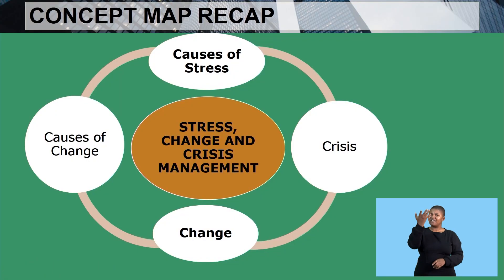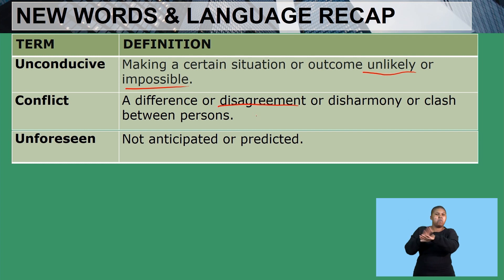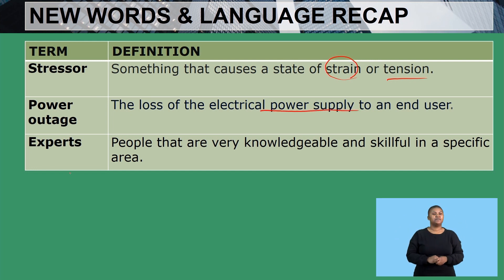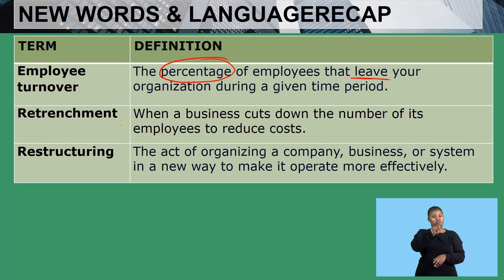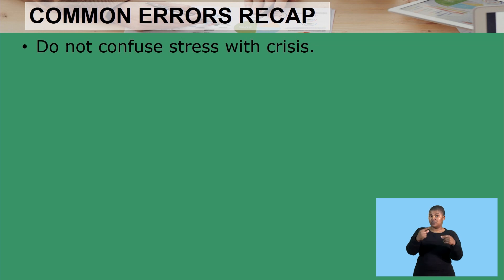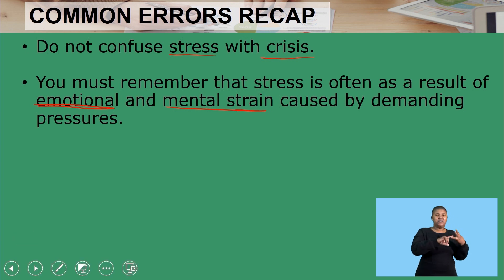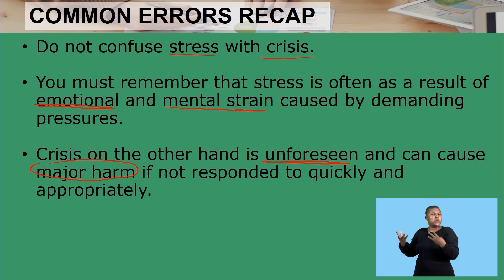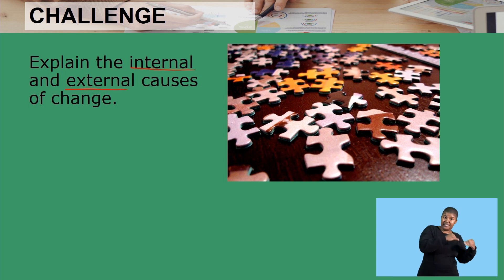Business Studies Grade 11 Stress Change and Crisis Management Video 2 Segment 3